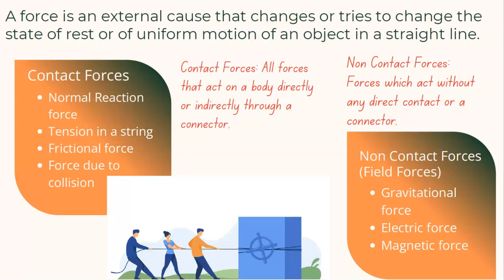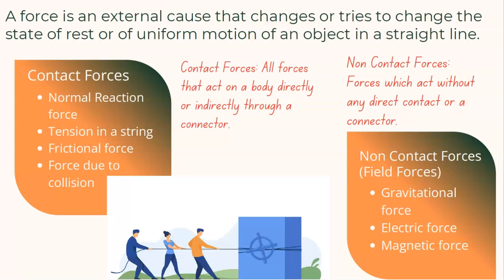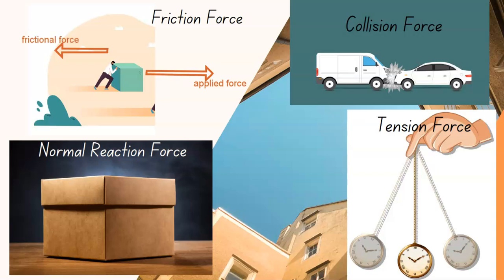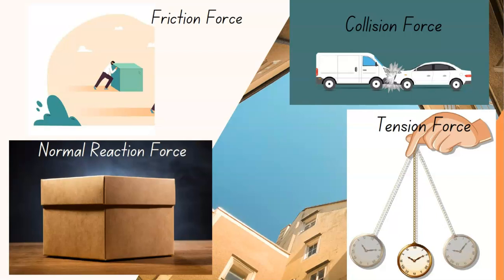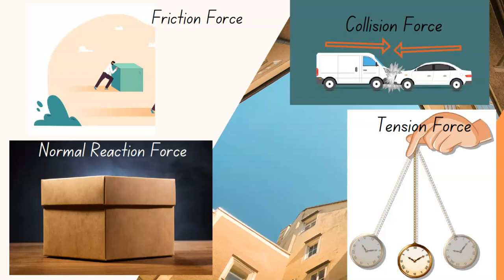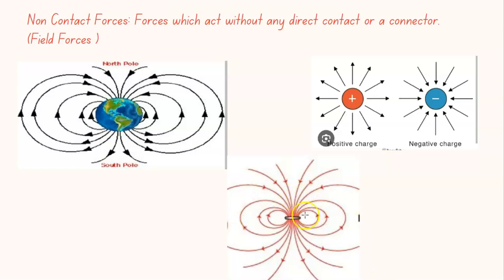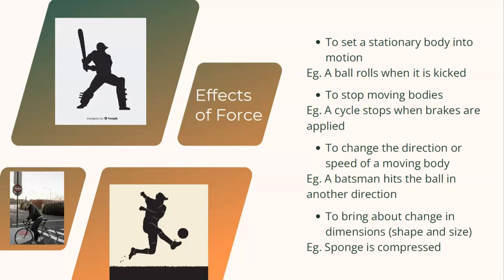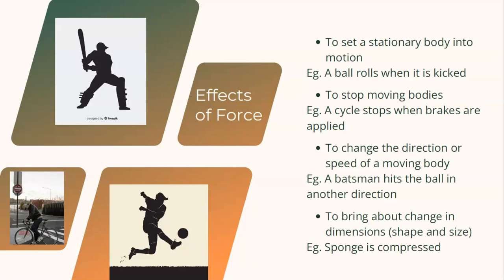Physics Std 9 Laws of Motion - 3.1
Forces, Types of Forces, Effects of Forces, Examples